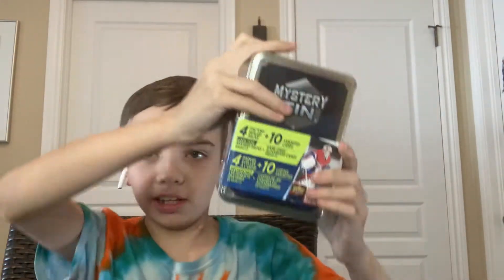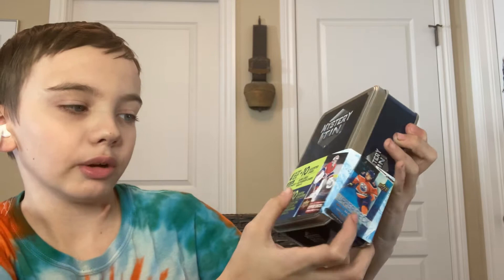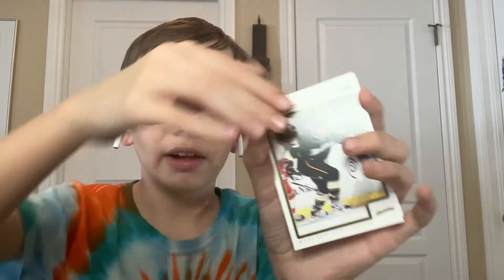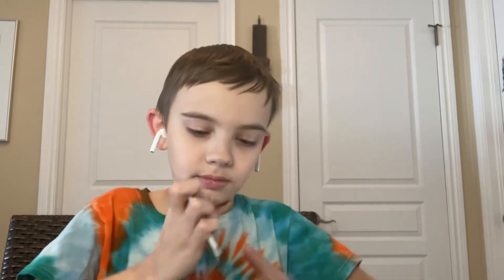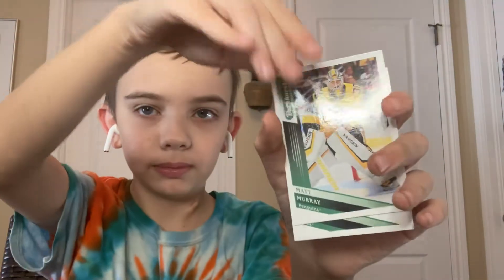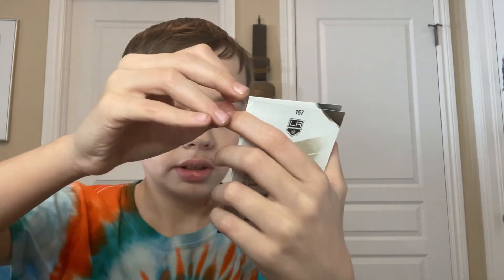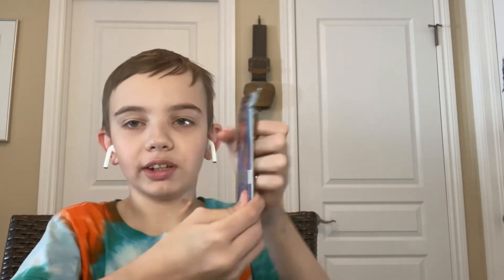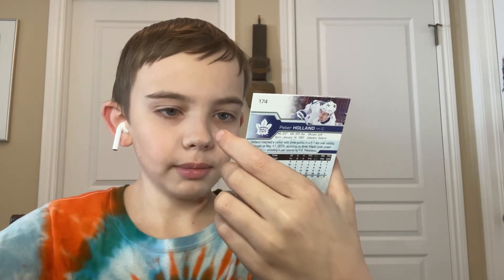Opening a mystery tin is it worth it?